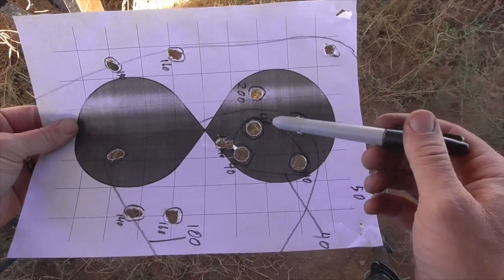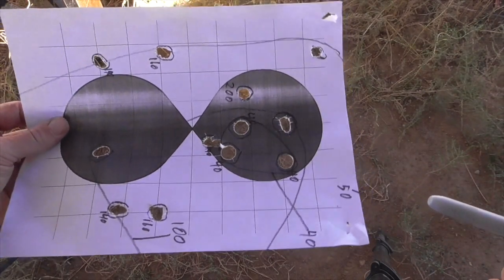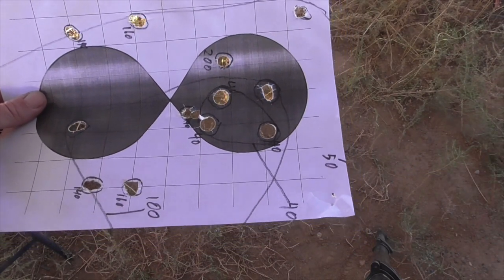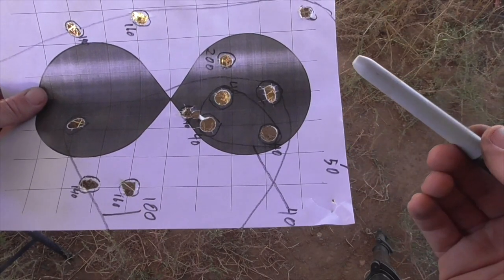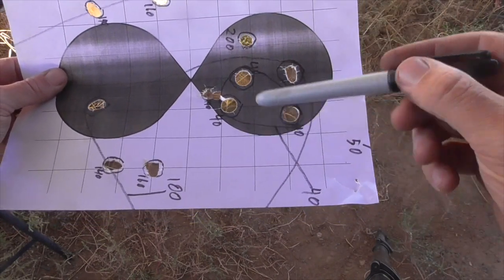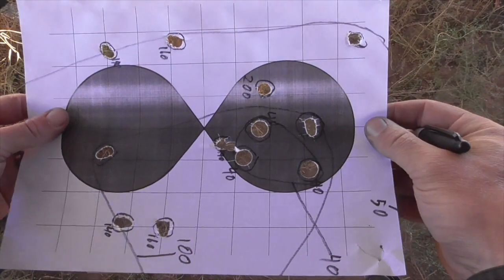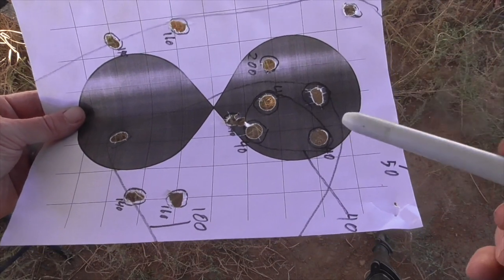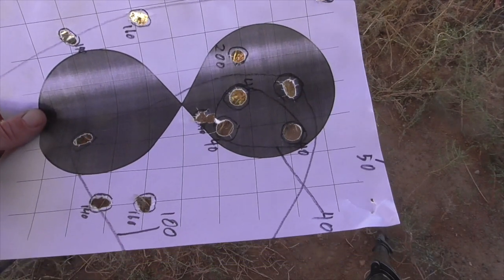Muzzleloader Sabots Revisited (TIS387)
The Idahoan repeats his test of 3D printed muzzleloader sabots with a slightly refined design.